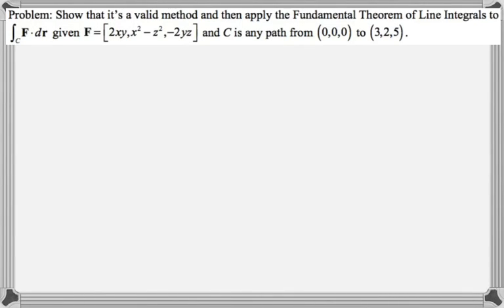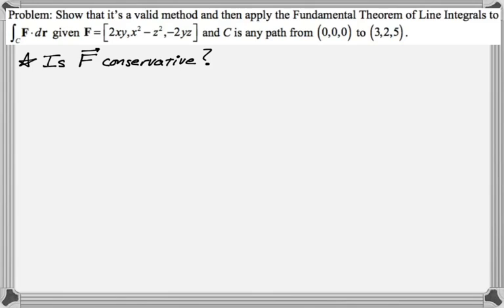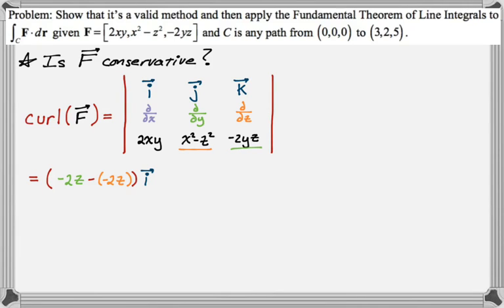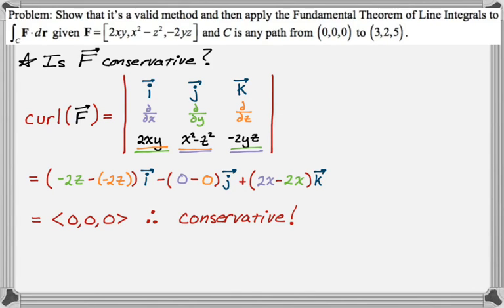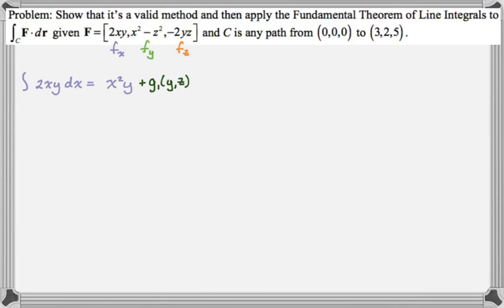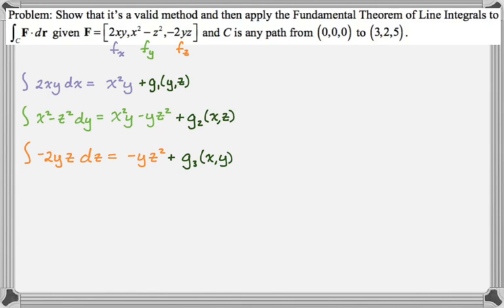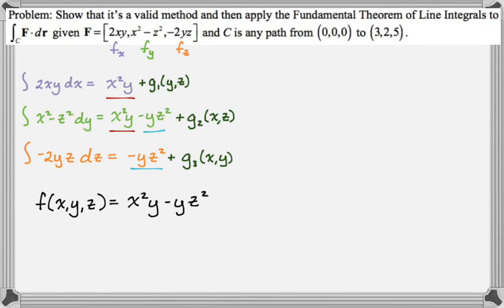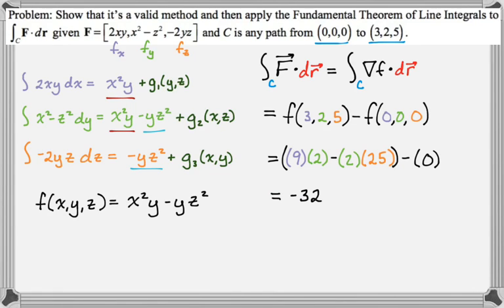Example Using the Fundamental Theorem of Line Integrals (Notes 8, pg.11)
In this video we show demonstrate that a vector field is conservative and then use the Fundamental Theorem of Line Integrals to evaluate the line integral.